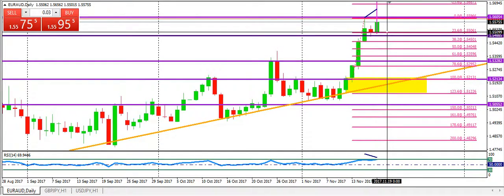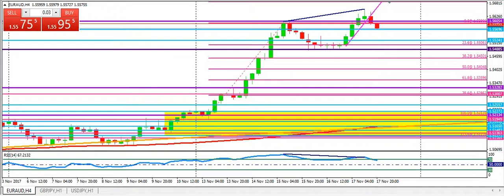Weekend Chart Prep: EUR AUD Trade Setup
Analysis completed November 18th, 2017 for the week of  November 19th through 24th. Potential short setting up in the Euro vs. the Australian Dollar. Great for reversal traders and learning to use the RSI in overbought and oversold zones. Brief introduction to divergence as well.

More questions? Need help? Let me know.